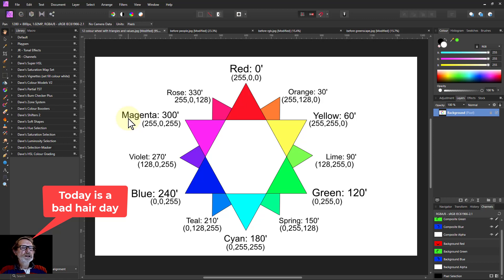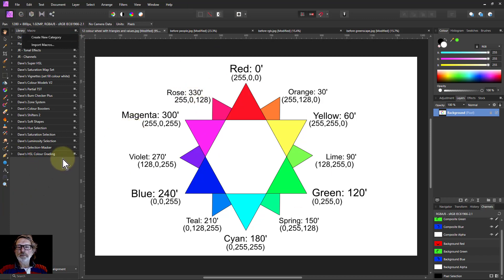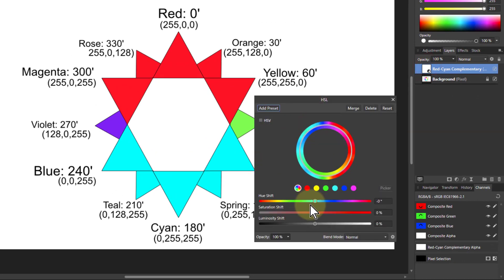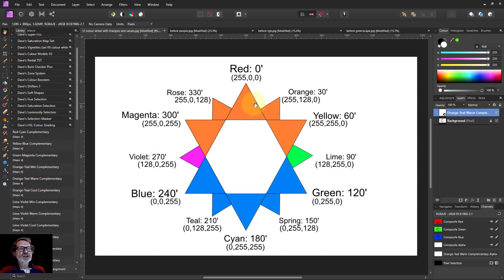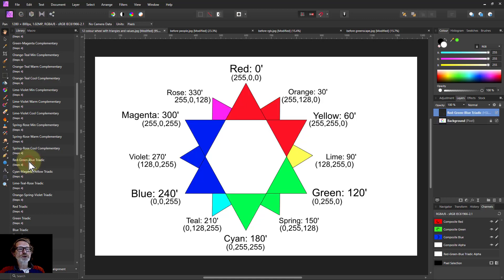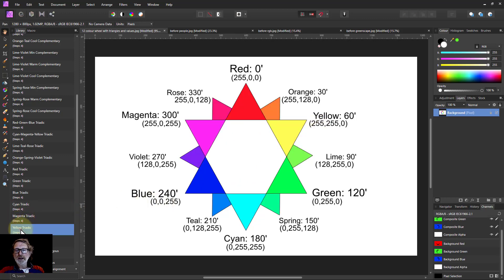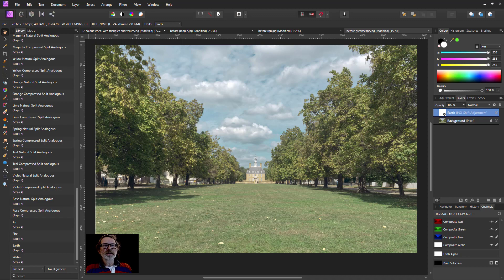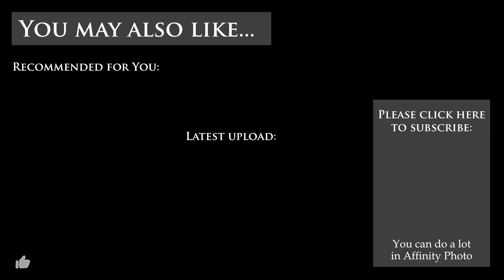Fifty(!) Free Macros for HSL Colour Grading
Here are fifty very simple and very similar macros you can use to help colour grade images. They all simply tweak the hues in standard patterns of adjustment, based on the twelve main colour (primary, secondary and tertiary). Here, we run through what they are, how they work and show some examples in practice.